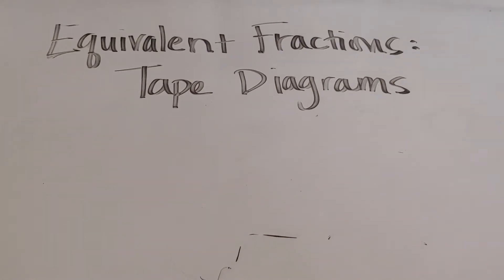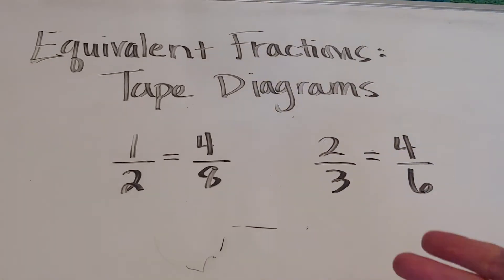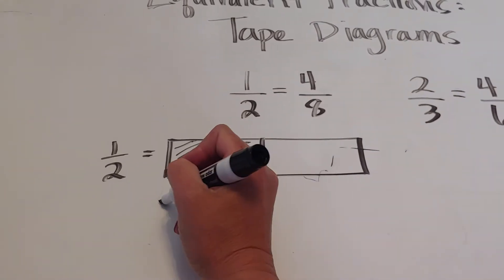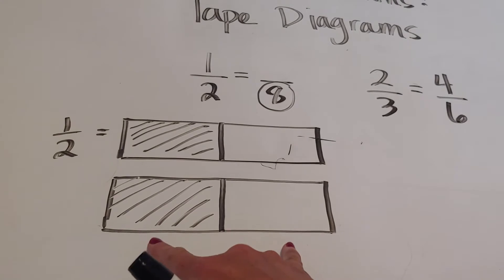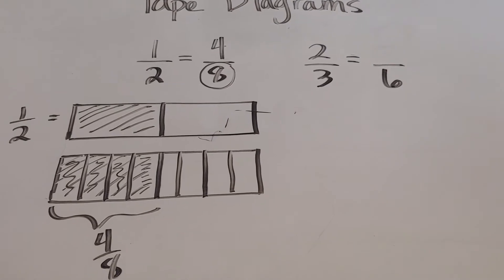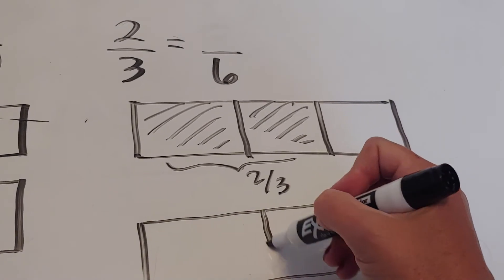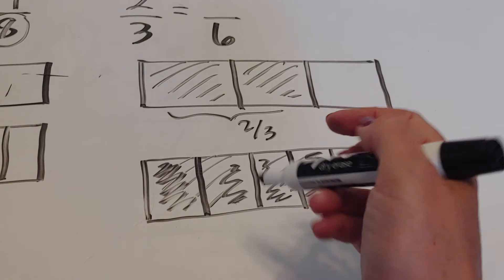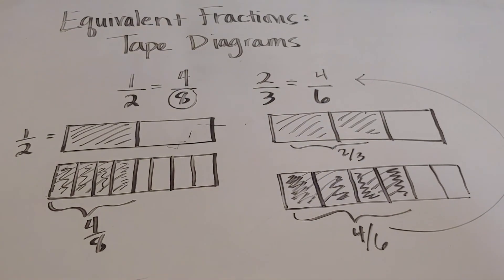Using a Tape Diagram for Equivalent Fractions